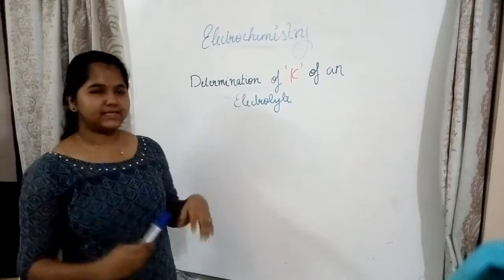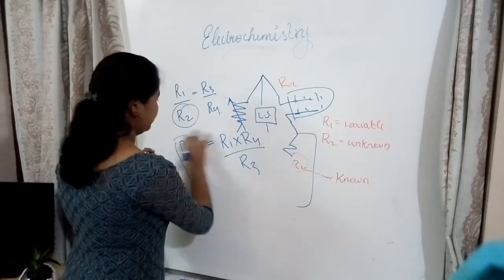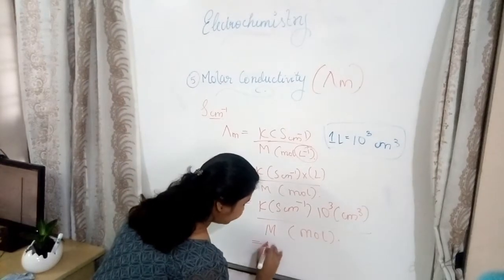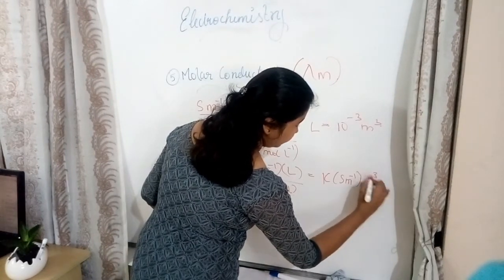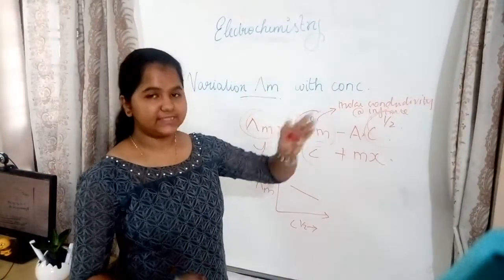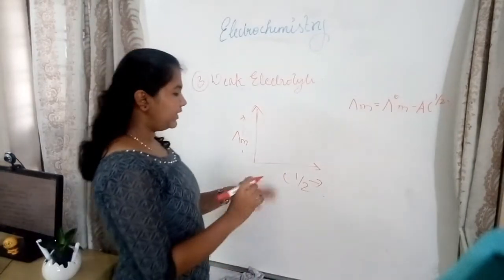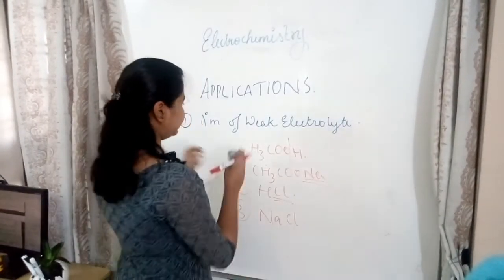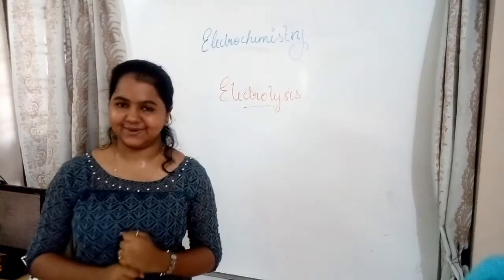Class 12 Chemistry II Electrochemistry II PART 6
In this video I have explained the Chapter Electrochemistry Part 6,
Please download the notes from bellow link